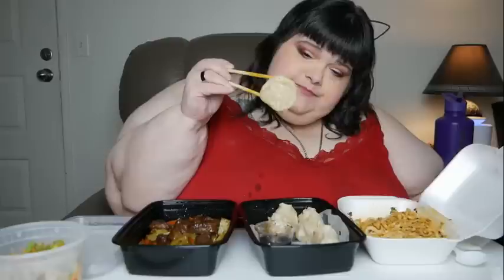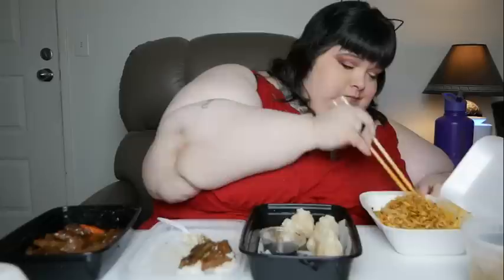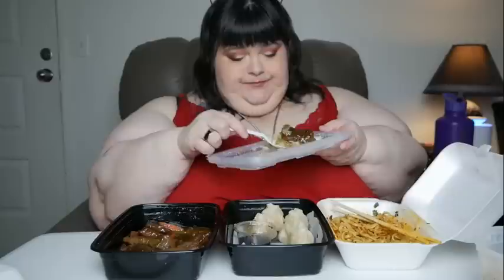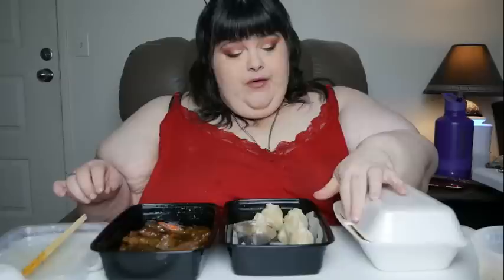Q & A With Weigh In and Dan Dan Noodle China Mama Mukbang (Q&A after eating and it's a long one)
Other YouTube Channels:
TikTok #1: @Amezura * TikTok #2: @Hungry_Fatchick